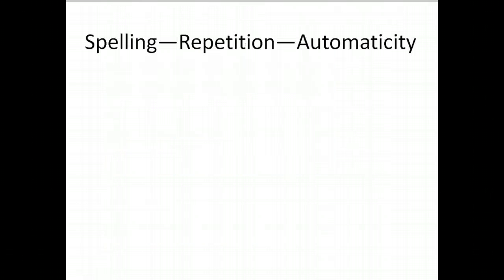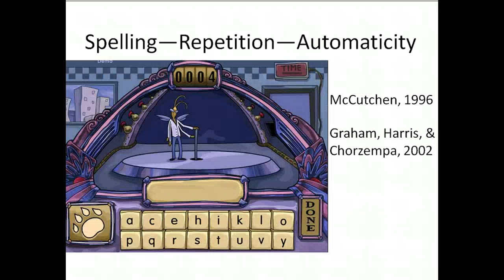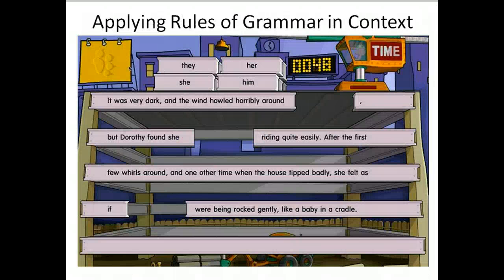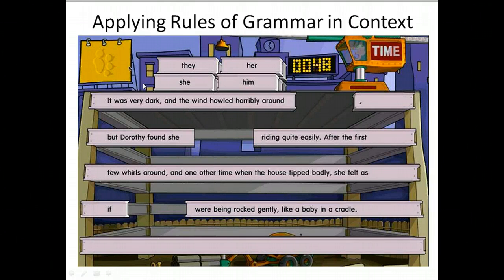Fast ForWord advanced_english_language_cognitive_skills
Dr Paula Tallal explains how students improve advanced English languaeg literacy skills